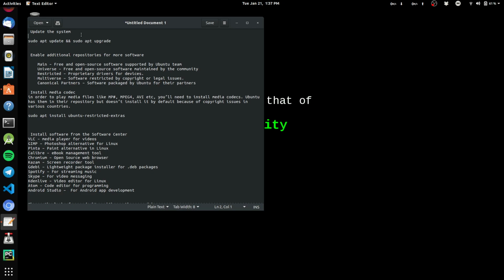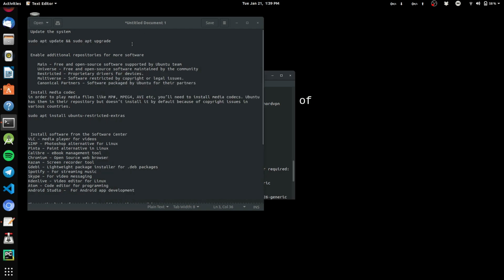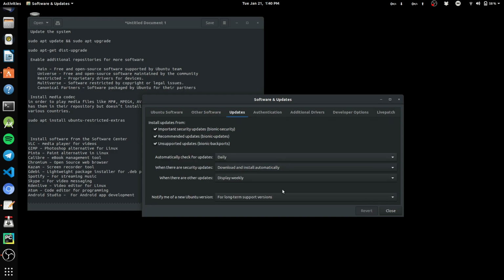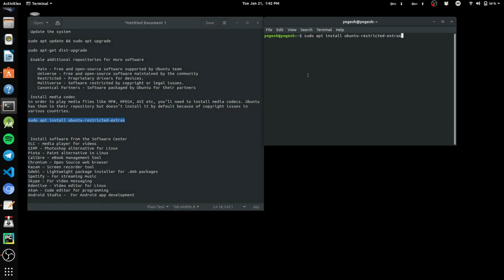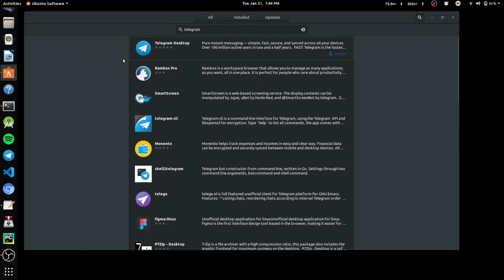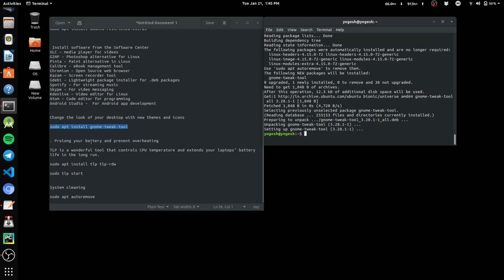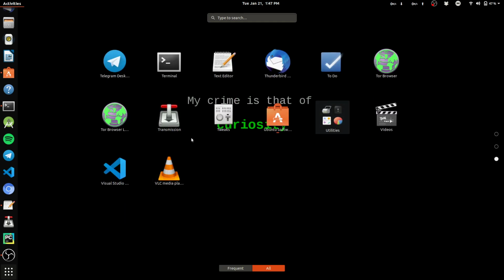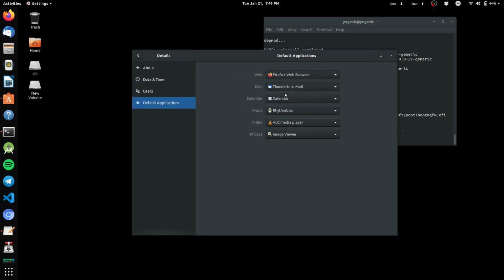Top Basic/IMP things to do after installing Ubuntu 18.04 LTS /20.04 (all-in-one video)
Top Basic/IMP things to do after installing Ubuntu 18.04/20.04 LTS (all-in-one video)
1)Update the system

2)Enable additional repositories for more software

    Main – Free and open-source software supported by Ubuntu team
    Universe – Free and open-source software maintained by the community
    Restricted – Proprietary drivers for devices.
    Multiverse – Software restricted by copyright or legal issues.
    Canonical Partners – Software packaged by Ubuntu for their partners

3) Install media codec
in order to play media files like MP#, MPEG4, AVI etc, you’ll need to install media codecs.

 4)Install software from the Software Center
VLC – media player for videos
GIMP – Photoshop alternative for Linux
Pinta – Paint alternative in Linux
Calibre – eBook management tool
Chromium – Open Source web browser
Kazam – Screen recorder tool
Gdebi – Lightweight package installer for .deb packages
Skype – For video messaging
Kdenlive – Video editor for Linux
Atom – Code editor for programming
Android Studio –  For Android app development

5)Change the look of your desktop with new themes and icons

sudo apt install gnome-tweak-tool

.6)Prolong your battery and prevent overheating

TLP is a wonderful tool that controls CPU temperature and extends your laptops’ battery life in the long run.

sudo apt install tlp tlp-rdw

sudo tlp start

7)System cleaning

0:00-Updating and Upgrading
2:33-Additional Repo
5:15-Installing MEdia Codec
6:08-installing Softwares
7:50-customization
8:57-Battery and Preventing Overheating
9:34-System Cleaning
10:38-Bonus Stuff